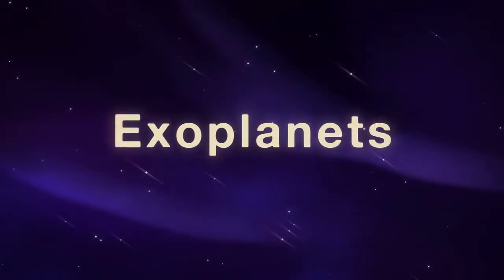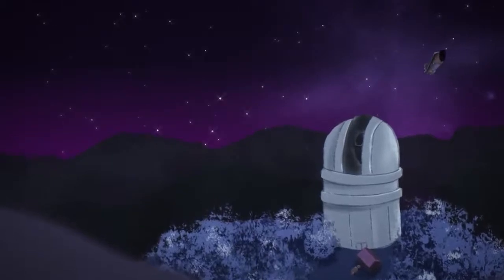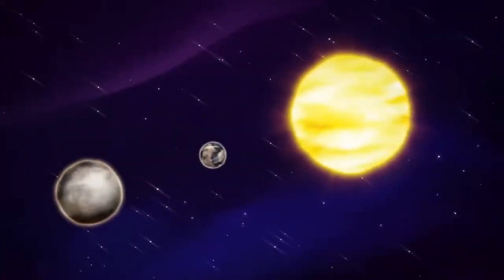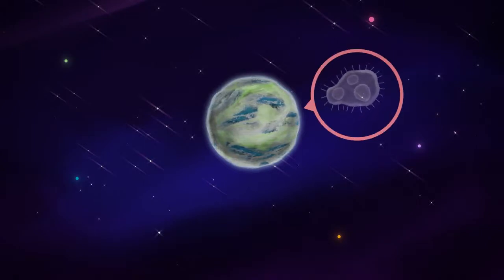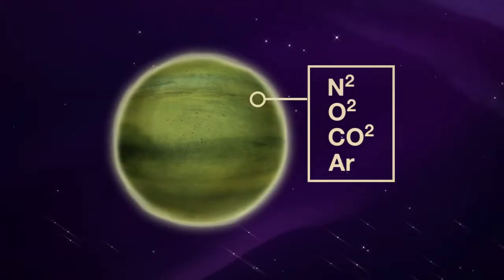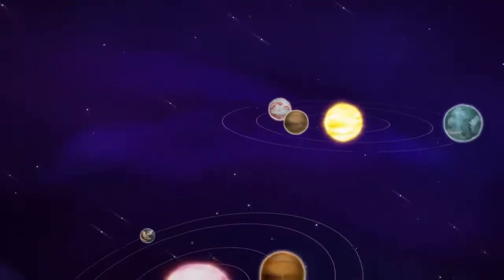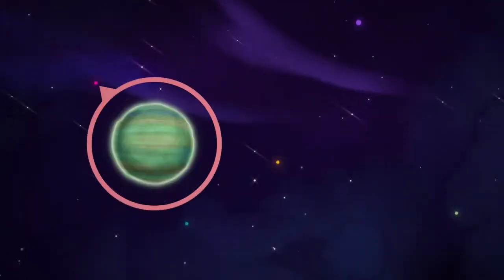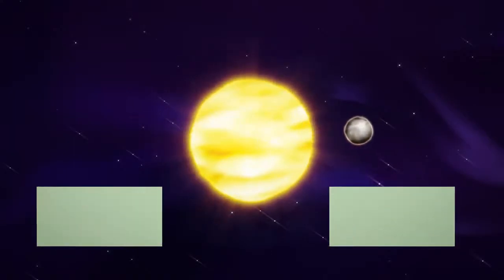The strangeness of exoplanets, their variety and how the planets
What is an exoplanet? Exoplanets - planets outside our solar system - are everywhere. But why do we study them? What makes them so interesting? At NASA, we can learn about the peculiarities of exoplanets, their diversity, and how planets form and evolve.